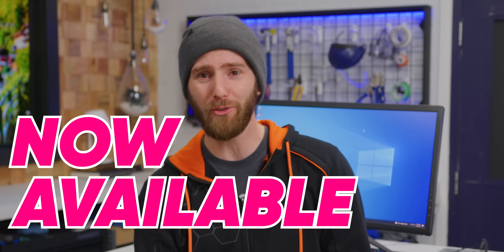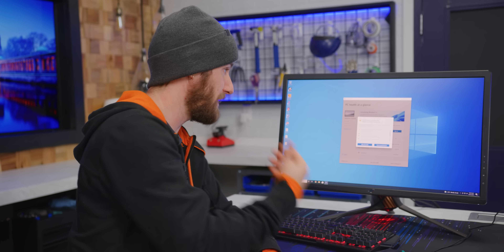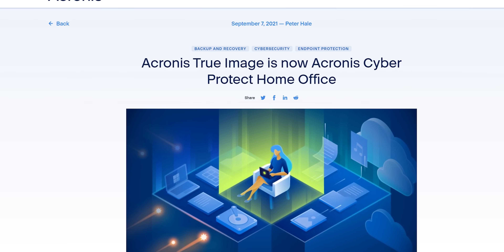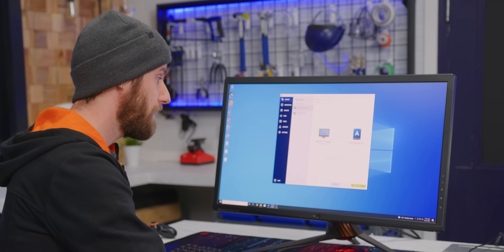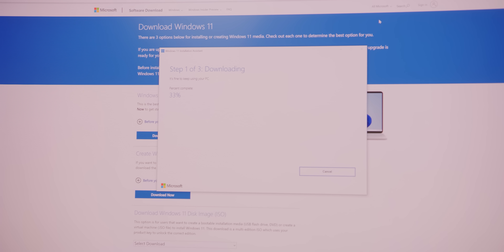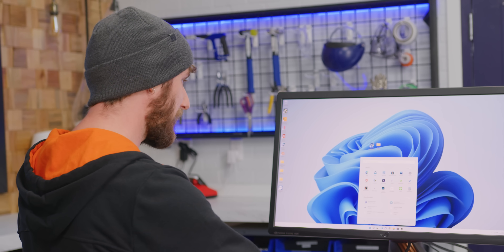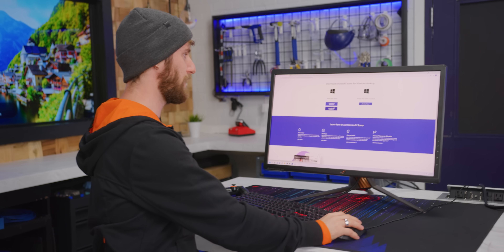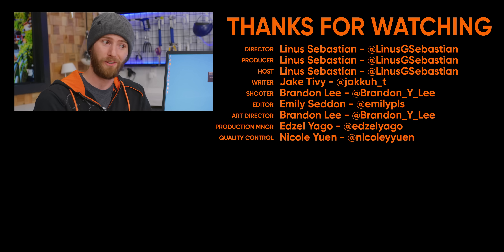How to Try Windows 11 SAFELY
Acronis Cyber Protect Home Office makes it easy to backup your data and keep your computer safe.

Windows 11 is here and though we all want to try it out, you don't want to risk losing important data in case you want to go back to Windows 10. Don't worry, Linus is here to show you how to upgrade to Windows 11 and convert back to Windows 10 safely with Acronis Cyber Protect Home Office.

CHAPTERS
0:00 Intro
0:43 Setup and requirements
4:24 Backing up data with Acronis
8:35 Upgrading to Windows 11
11:44 Testing out Windows 11
14:02 Going back to Windows 10
15:51 Outro